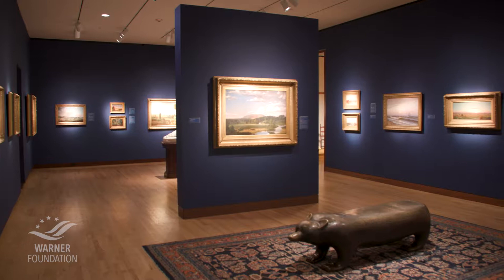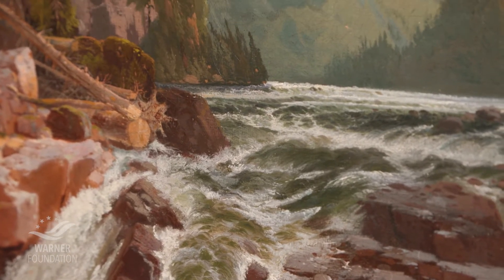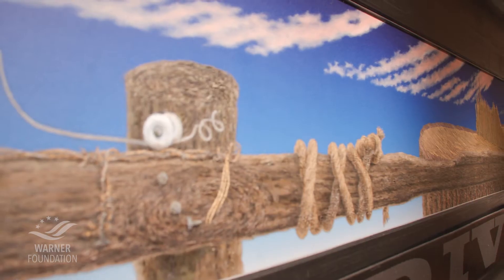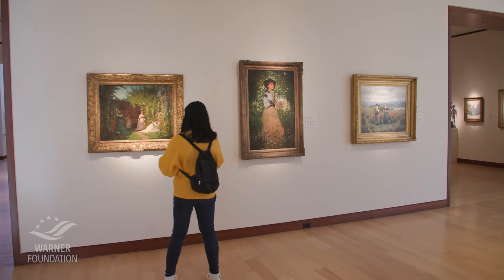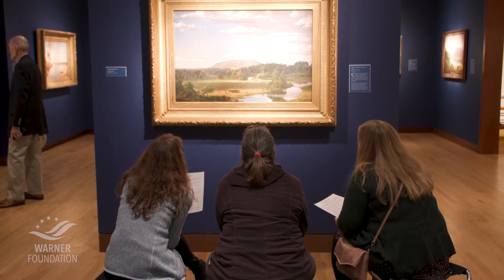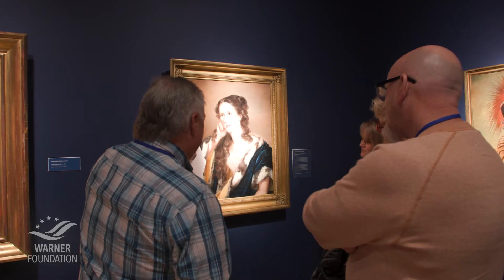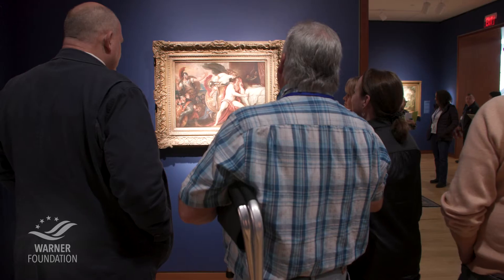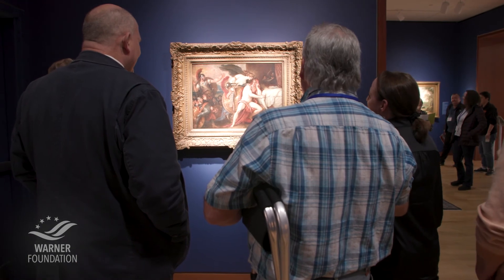Warner Foundation and Ashbrook Center at NBMAA